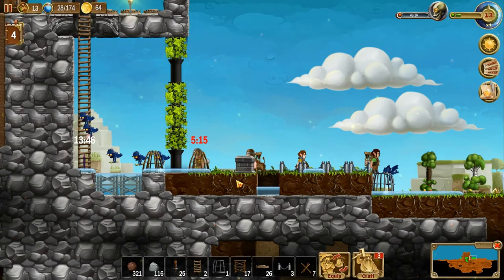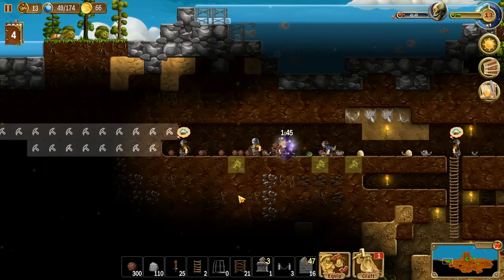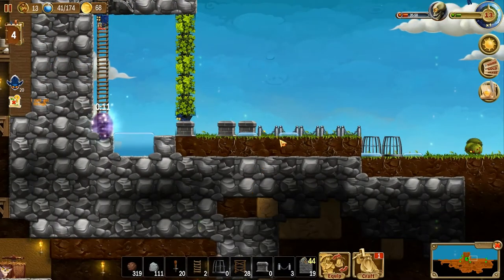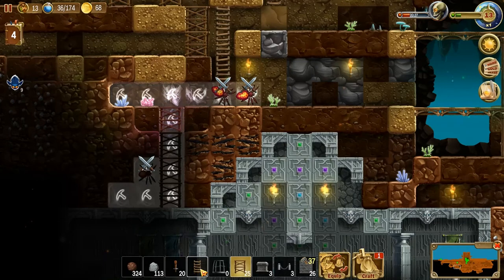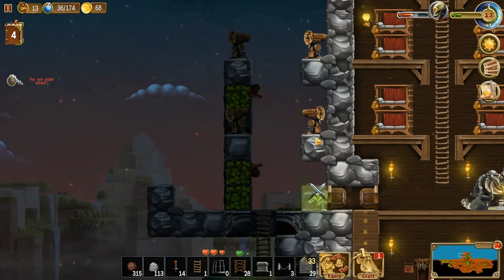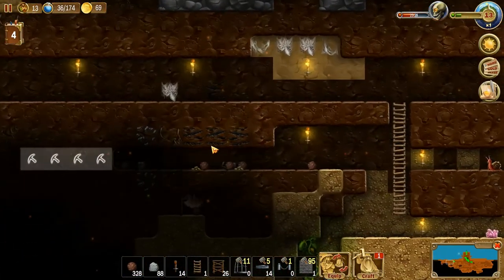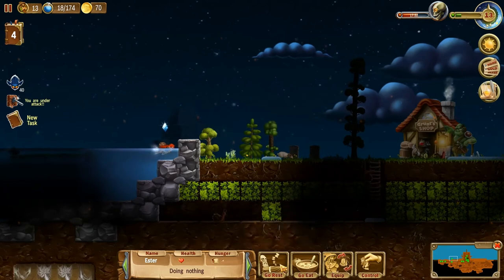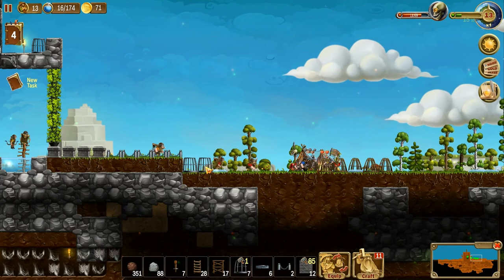Craft the World Ep 26 (with Mrs. Rambler!)